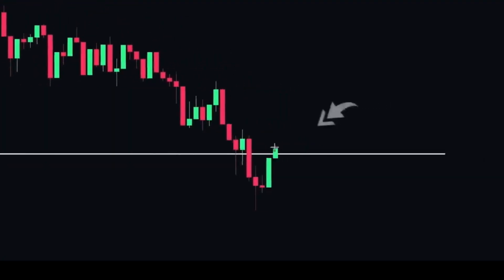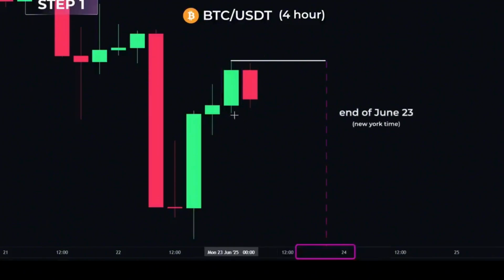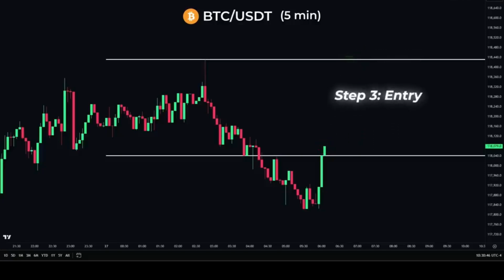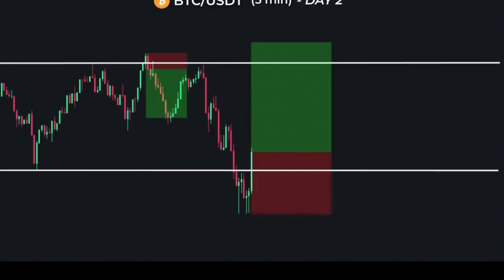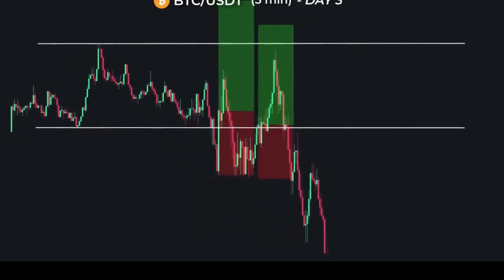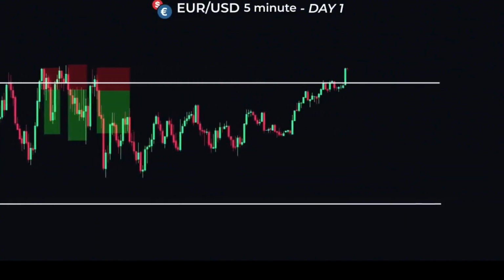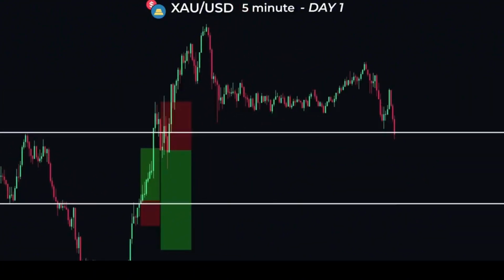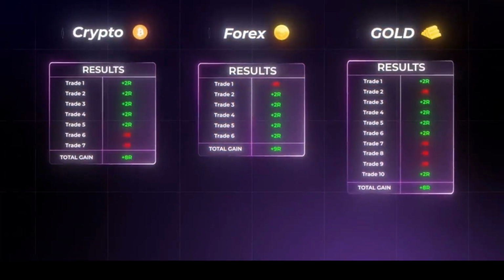The BEST scalping strategy to profit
Concise translation in natural, fluent English:

Stop entering trades at random.
Forecaster analyzes the market for you — seasonality, fundamentals, COT, proprietary indicators, and advanced AI.
discover how to identify the best trades in less time and with greater precision.